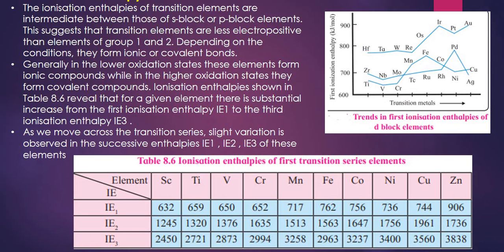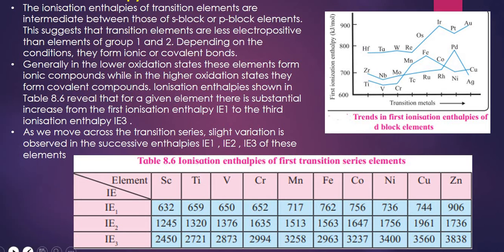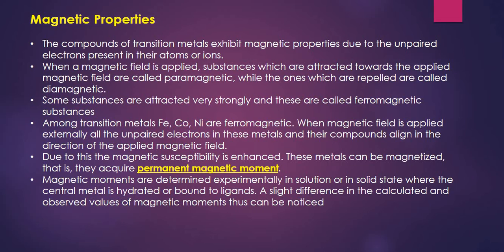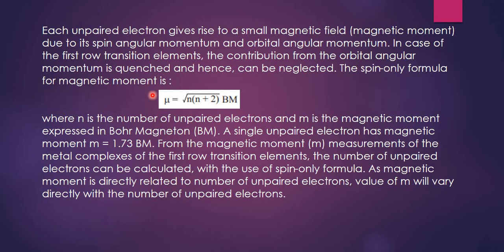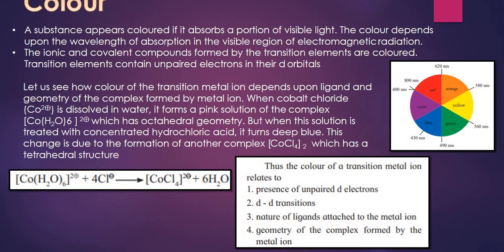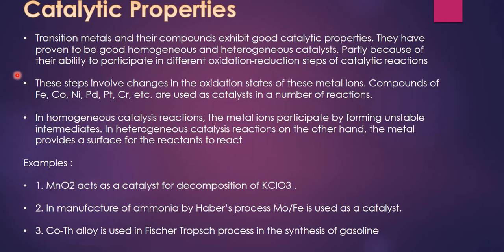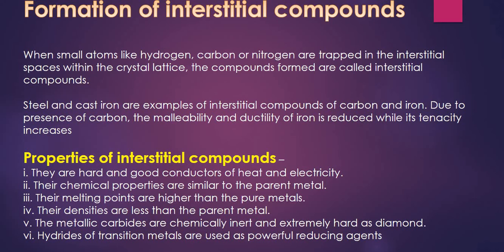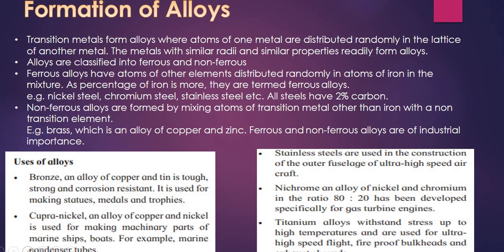Std 12 - Transition and inner transition elements -Video 2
d block elements(Ionization enthalpy, metallic character, magnetic properties, colour, catalytic properties, formation of interstitial compounds and alloy formation)